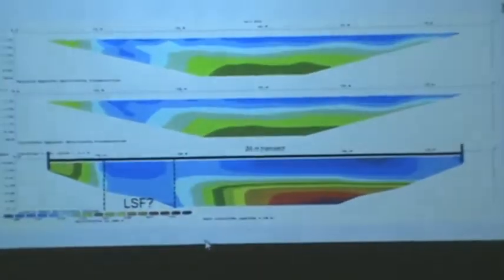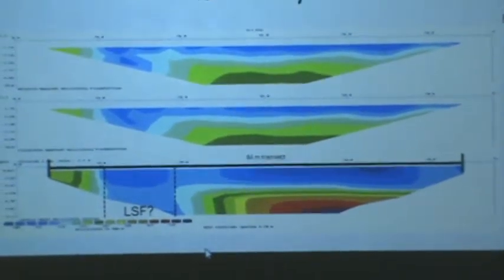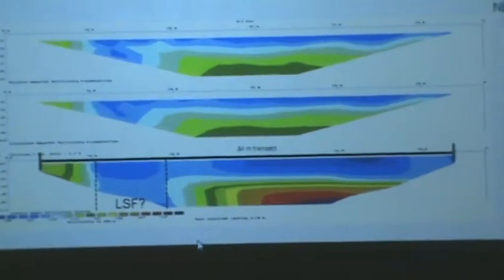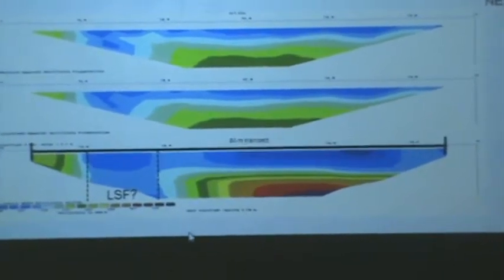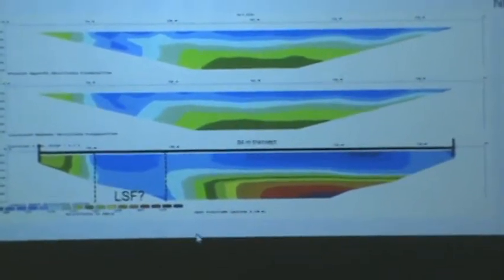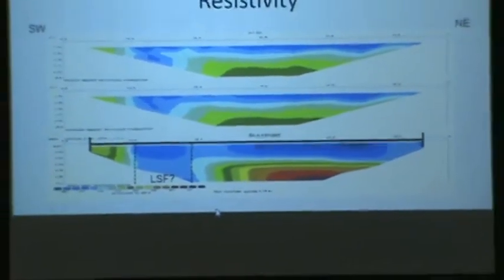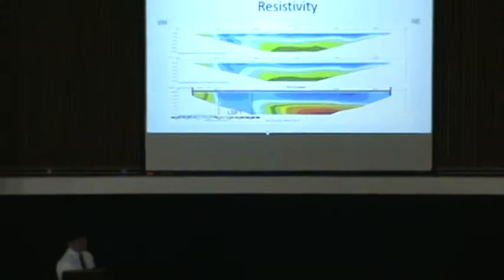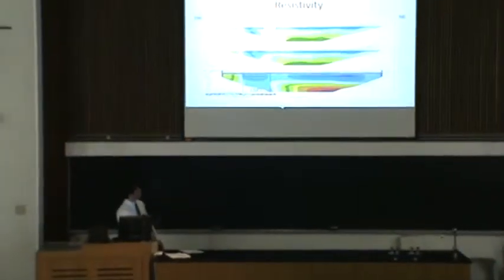COST Research Day '13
Students from various disciplines ranging from speech pathology to computer science to nursing and instructional technology presented their research projects and findings on Saturday, May 11, during College of Science and Technology's Research and Scholarship Day in Hartline Science Center. Undergraduate and graduate students presented either through an openly displayed poster session or a 15-minute presentation.